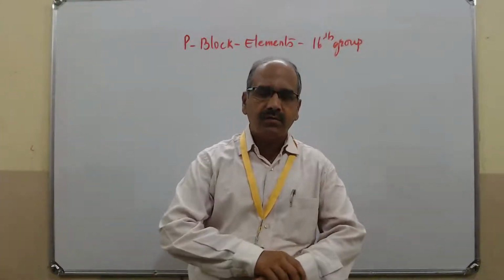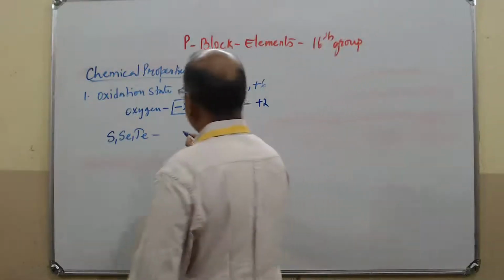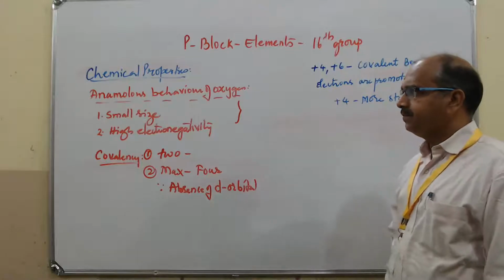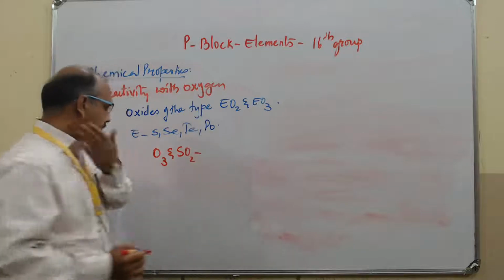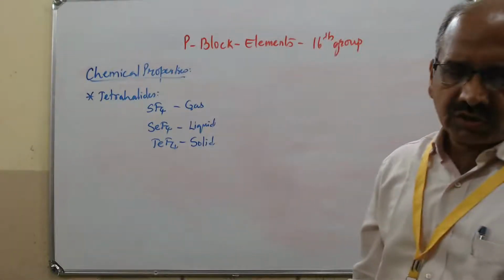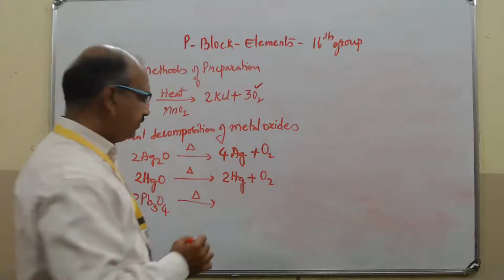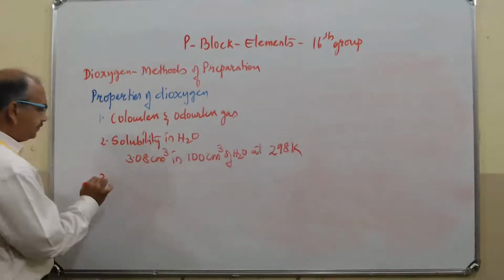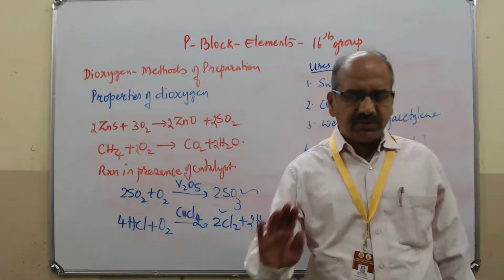APS -CLASS-12 -CHEMISTRY- P - Block Elements - Session - 5(15/7/2020) - Mr. Mahesh P S